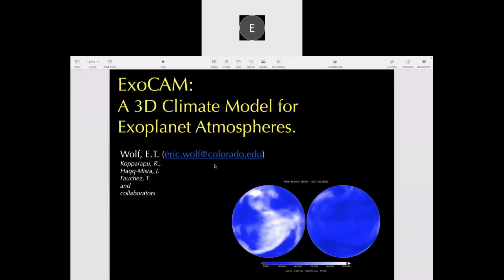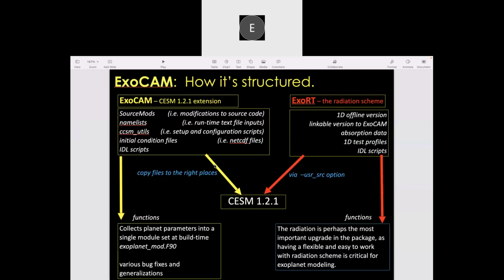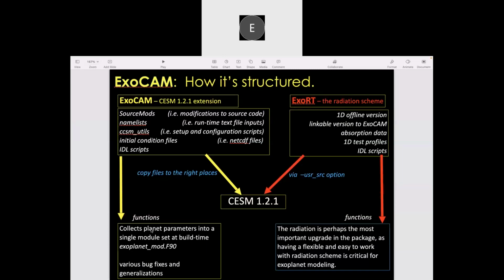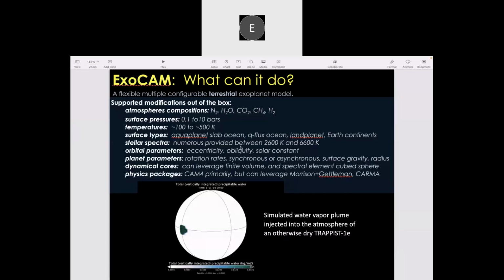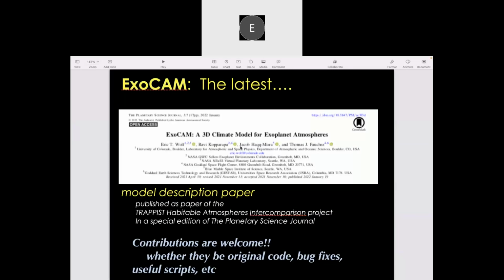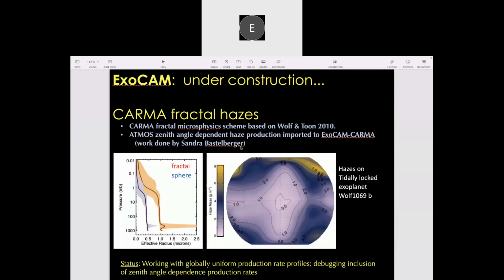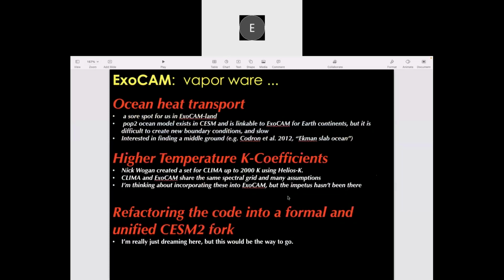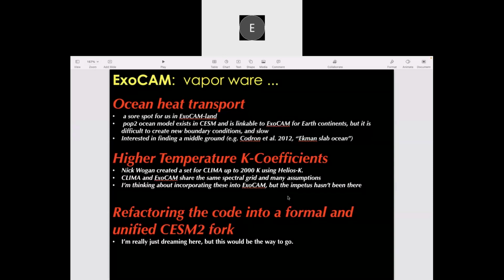ExoCAM: A 3D Climate Model for Exoplanet Atmospheres - Eric Wolf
ExoCAM: A 3D Climate Model for Exoplanet Atmospheres
Eric Wolf